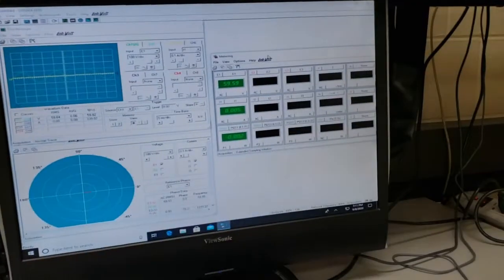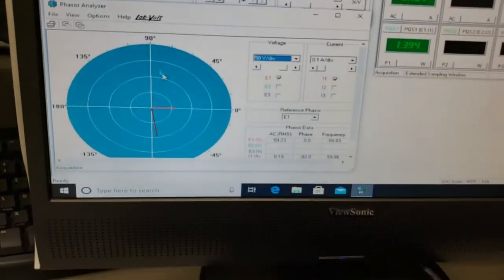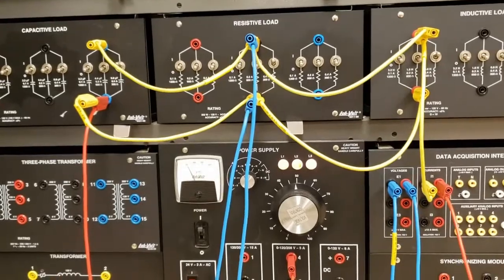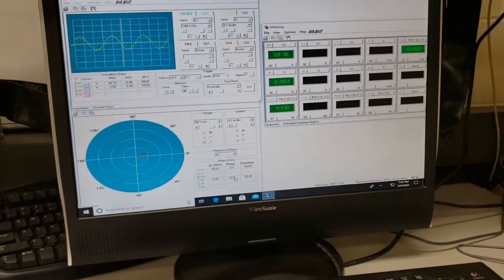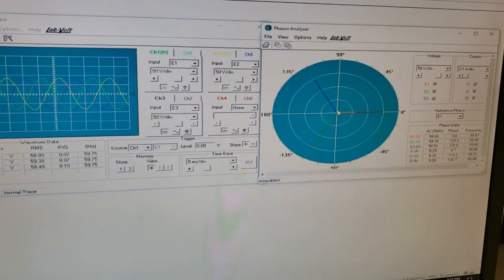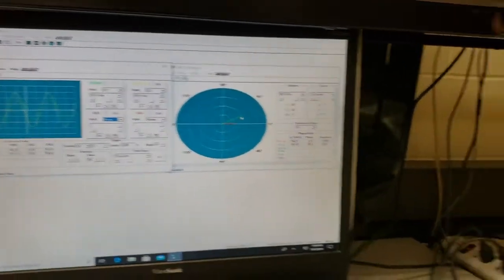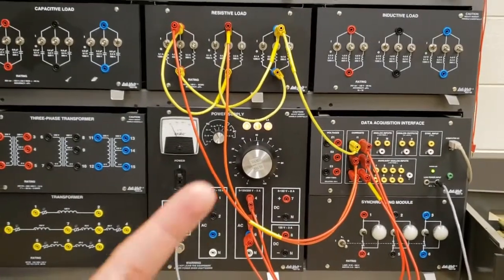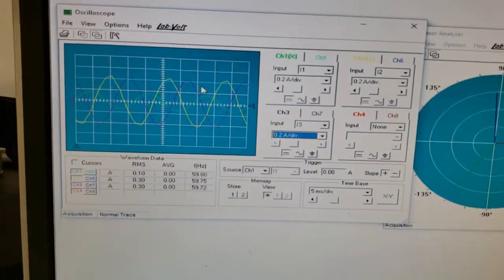ECE331 Lab 1 Procedure PF Correction & 3 Phase Systems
This is the first lab for ECE331 Fall 2020. Here I go over the procedure, which involves building some circuits to familiarize ourselves with the LV EMTS, followed by power factor correcting a complex circuit, and then demonstrating some 3-phase system concepts.